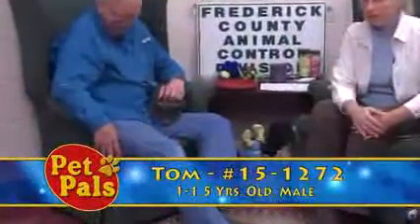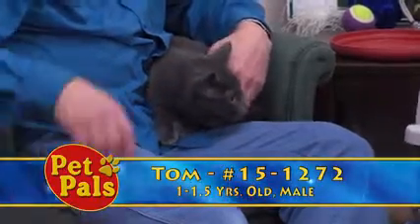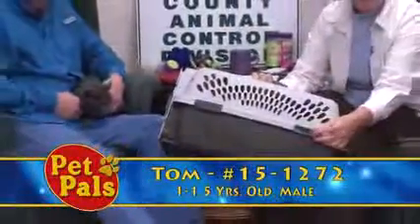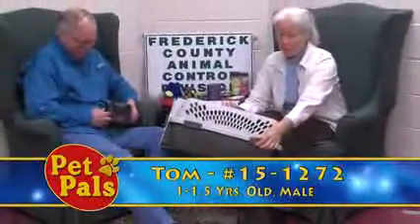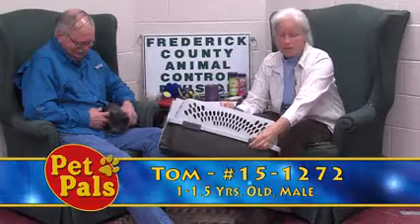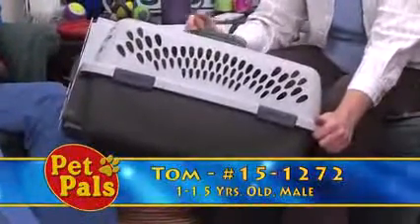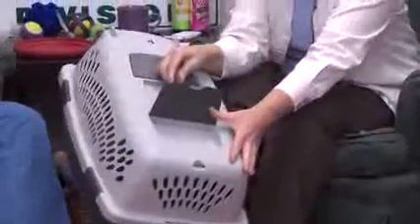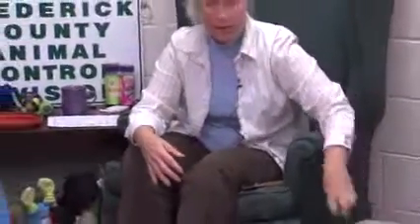Meet TOM a Domestic Shorthair currently available for adoption at Petango.com! 11/3/2014 2:17:24 PM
Tom came to the shelter with his litter -mate Jerry as babies. They were recently returned to the shelter because their owner felt he could not give them enough attention. Now they are ready for a forever home. They are both about a year old.

Tom has thick, plush fur that is a pleasure to stroke. He is the more reserved of the two but is curious and will come over to greet you. Once he knows you are safe, he likes to be petted and rubbed

Their owner describes Tom and Jerry as house cats and more independent. They both use a scratching post or pad and ride well in a car. Tom and Jerry do not mind being picked up or held (on their terms). They get along with children of all ages, dogs, and other cats.

While they could be adopted separately, Tom and Jerry would love to stay together. They have grown up together and are best friends. Come in and meet this sweet duo soon!

$97.50 FEE INCLUDES: neutering/spaying, initial distemper vaccination, microchip/registration, rabies vaccination voucher, FeLv/FIV test and county license.

Cats 5 years of age and older benefit from a $20 discount in the adoption fee. Cats 10 years of age and older benefit from a $40 discount in the adoption fee. Adopt two cats or more in the same day and receive $20 off each additional animal.

Housetraining: all cats in the shelter use wood pellet litter in disposable trays. Cats are litter trained in the shelter or in foster care unless otherwise noted.

PRESS 0 WHEN YOU BEGIN TO HEAR THE RECORDING TO AVOID THE PHONE TREE.

We are located at 1832 Rosemont Ave., Frederick, MD 21702.

Animal visiting hours are as follows:

Mon, Tue, and Fri: 10:00am-5:00pm
Wed and Thu: 10:00am-8:00pm (our late evening hours)
Sat: 10:00am-4:00pm